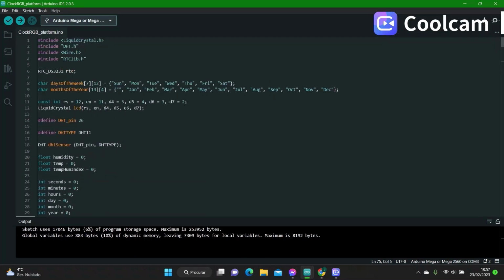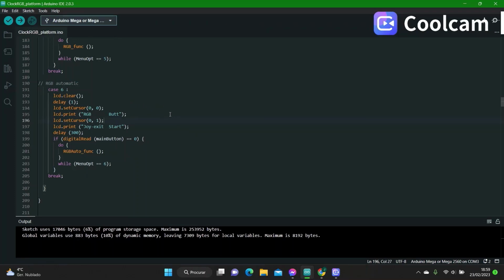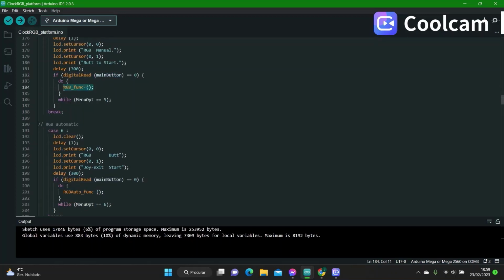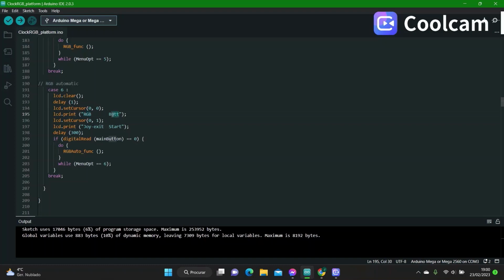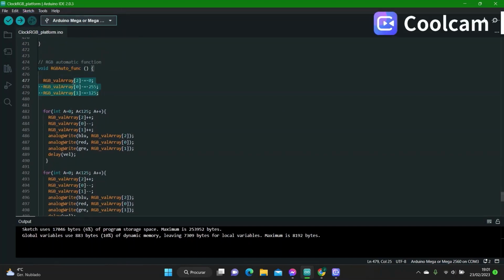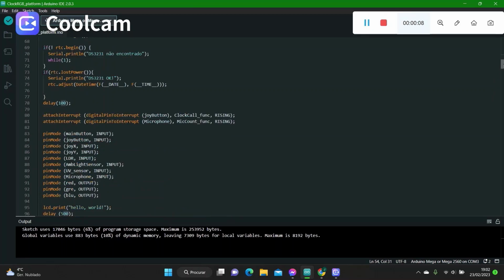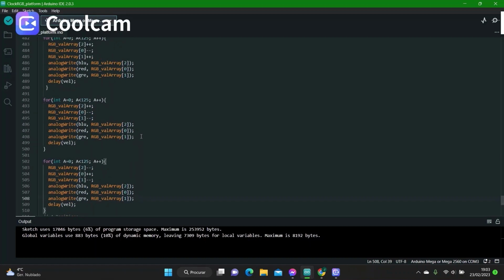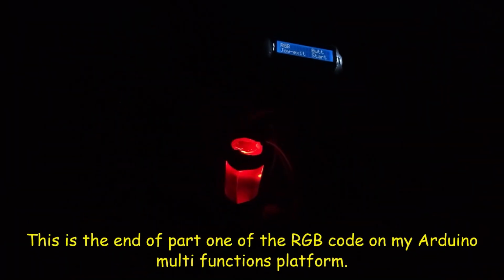Arduino multi function platform, RGB control part 1; automatic mode.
In this video, I explain the part of the platform's sketch which is relative to the RGB LED. This is part 1 of two.